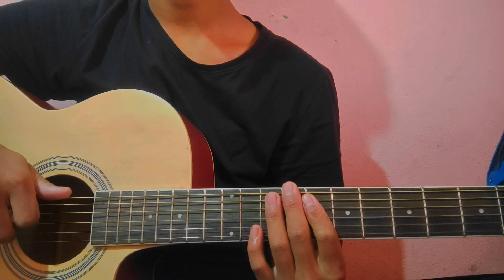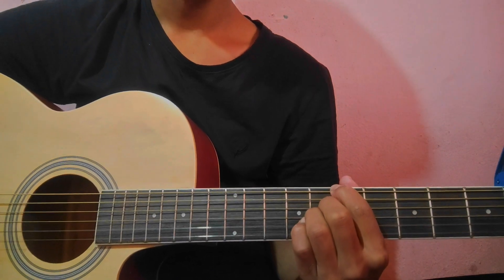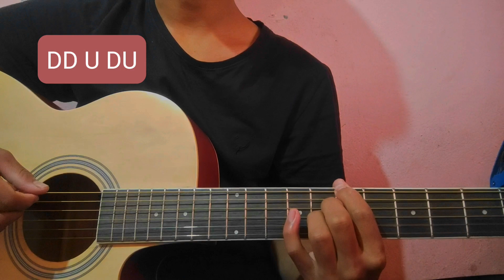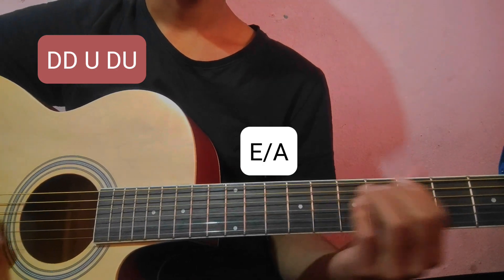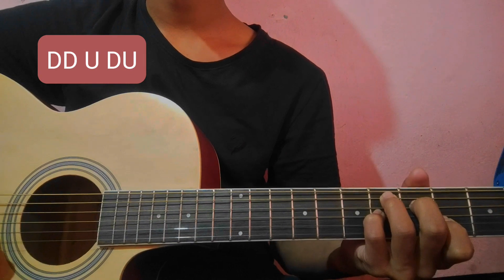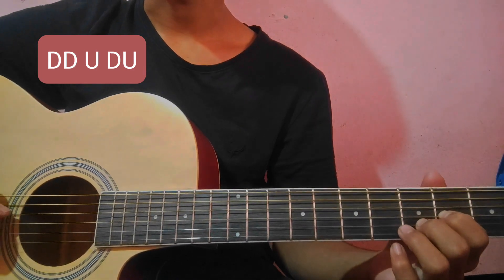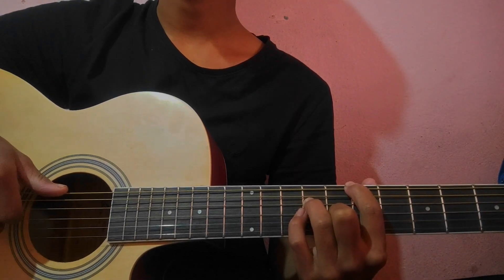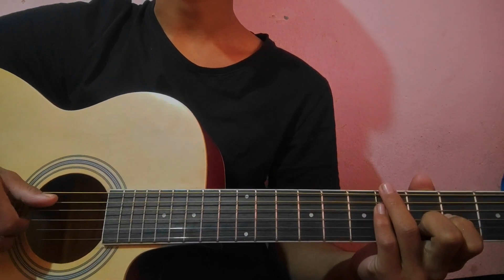Naganya Maya- (Sajjan Raj Vaidya) | Guitar lesson | Strumming & Chords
need support 🙏❣️